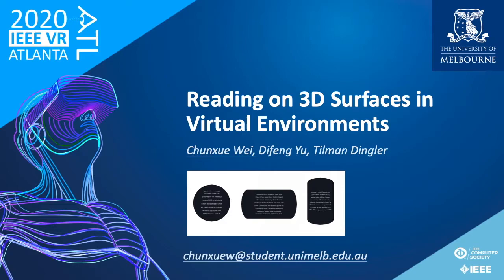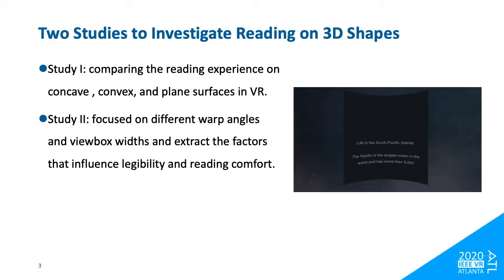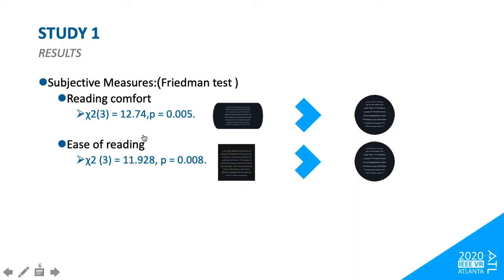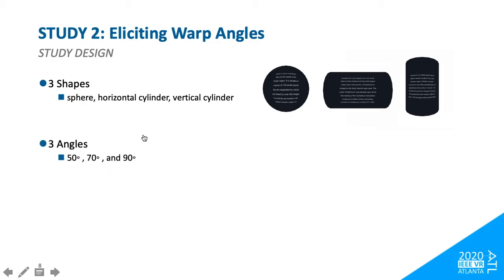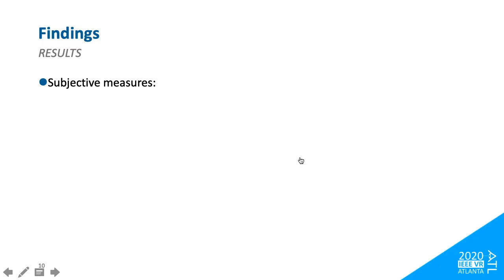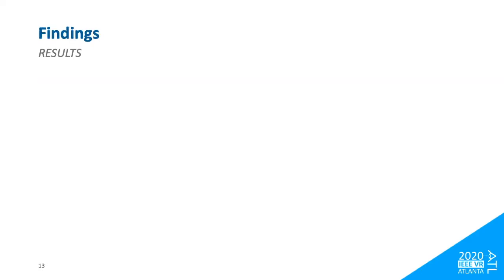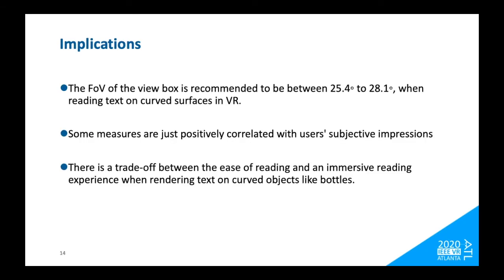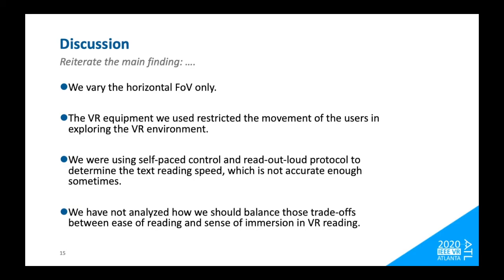Reading on 3D Surfaces in Virtual Environments (IEEE VR 2020)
This is the presentation of a research project which mainly focuses on exploring 3d shapes as the canvas to render the text in Virtual Reality.

"Reading on 3D Surfaces in Virtual Environments." In Proc. IEEE VR 2020.